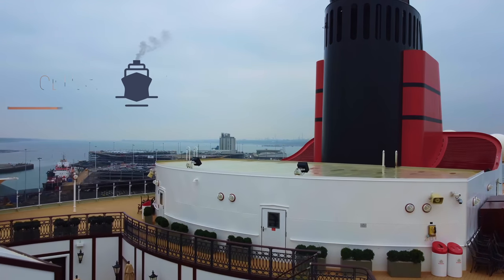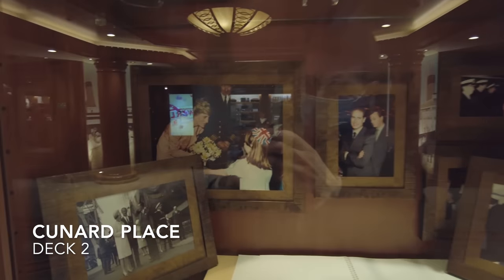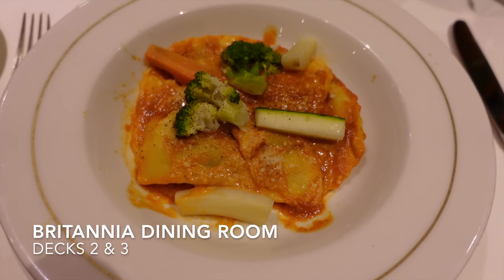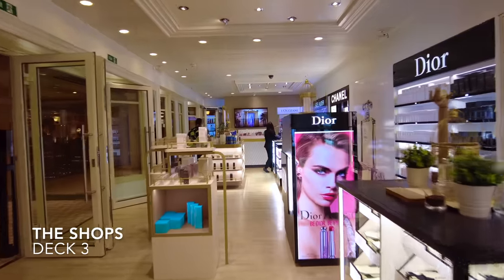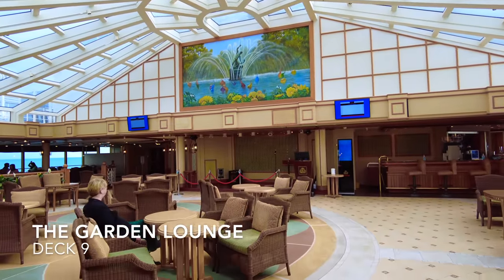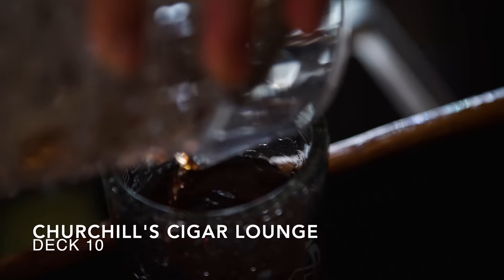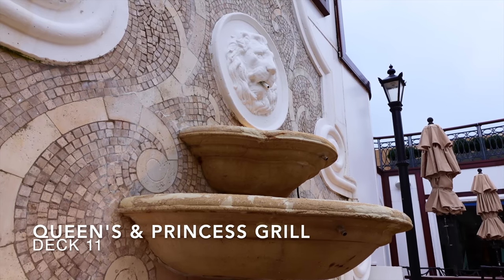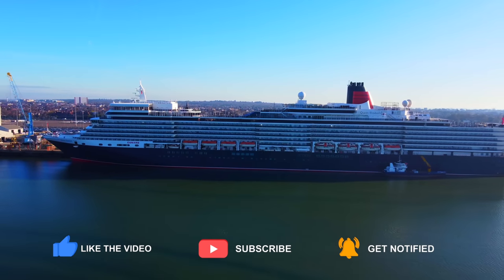Cunard's Queen Elizabeth FULL Ship Tour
Step aboard Cunard's Queen Elizabeth with our Queen Elizabeth FULL Ship Tour in 4K Ultra HD. In this Queen Elizabeth FULL Ship Tour, we start off at the grand lobby on Deck 1, and work our way up through the ship. This Full Ship Tour will give you the opportunity to see Queen Elizabeth's stunning restaurants, the magnificent Royal Court Theatre, the pools, the relaxing spa, the shops, the elegant Queen's Room and so much more.

Queen Elizabeth is a truly incredible cruise ship, with an Art Deco theme running throughout her interior. You can expect great service, impeccable food and luxurious surroundings from this elegant cruise liner. If you would like to see a more in depth review of Queen Elizabeth and our thoughts on Cunard, check out our channel and search for the Queen Elizabeth Review, or just click the link from the video list below!

Filmed using: DJI Mini 2, DJI Pocket 2 & Sony ZV 1.